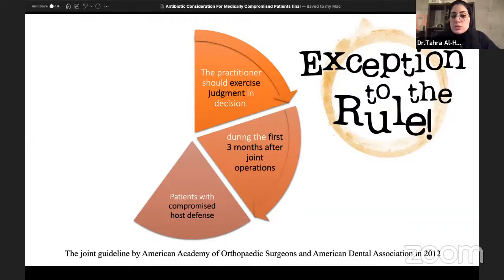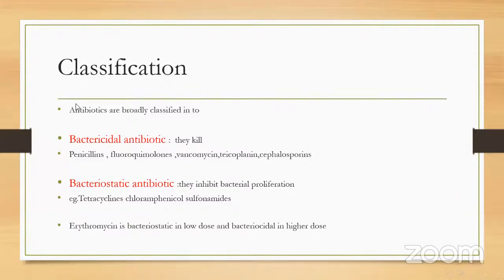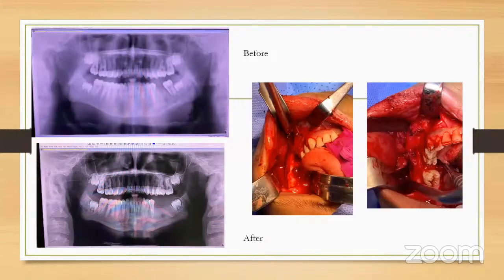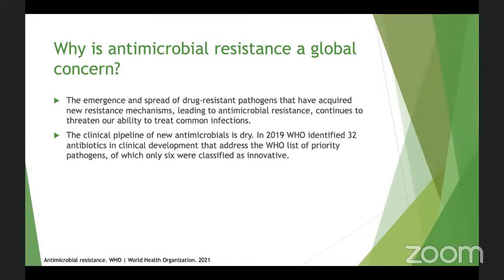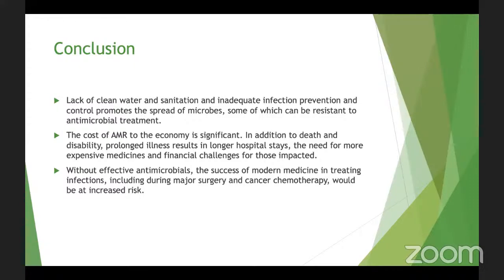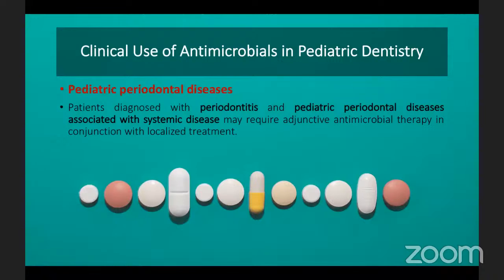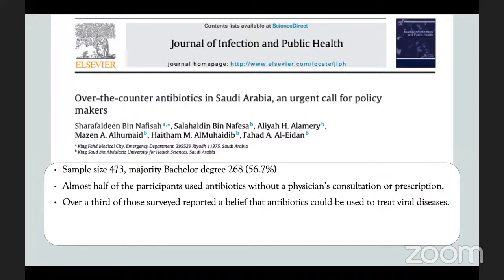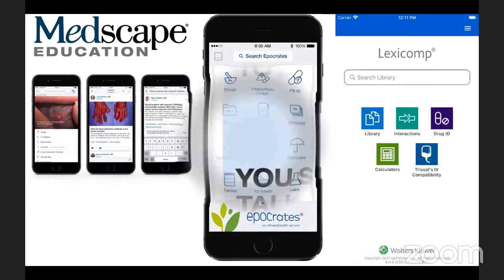Antibiotics in Dentistry - Ministry of Health